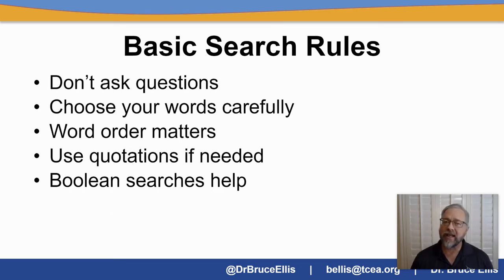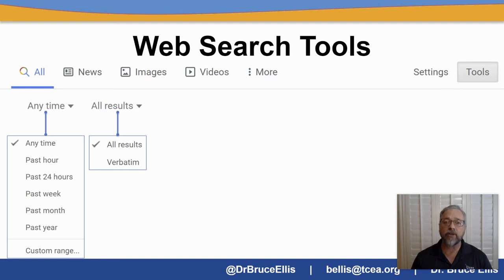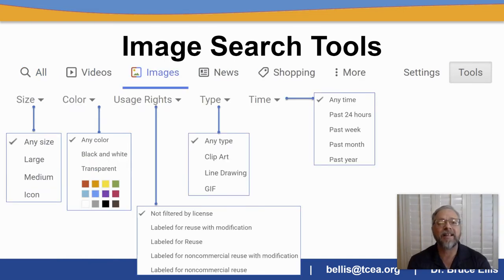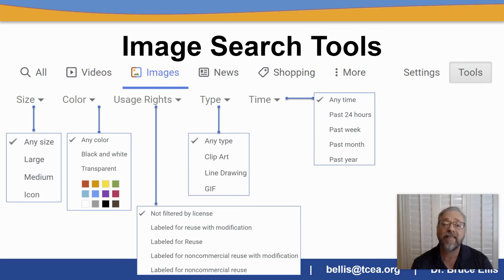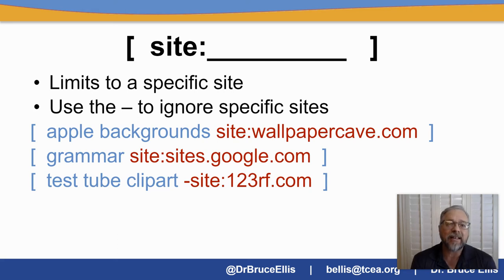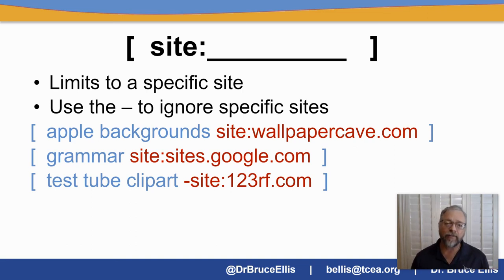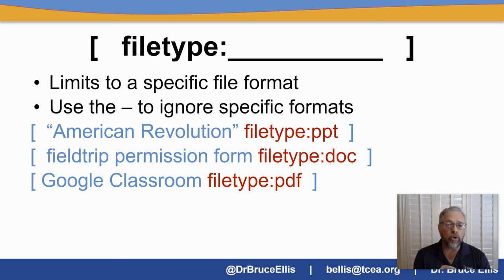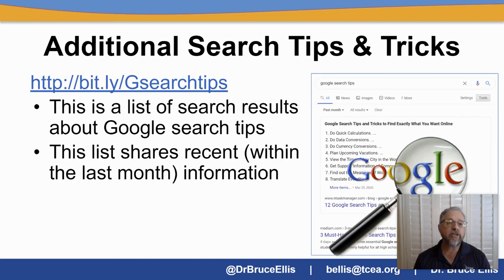Using Google Search Secrets to Find Great Resources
Are you searching for resources, but not ending up with a lot that is useful, relevant, or ready to use? Then join me as I show you some clever search secrets that will help you uncover those resources you need. You'll wonder why you didn't know about these before now!